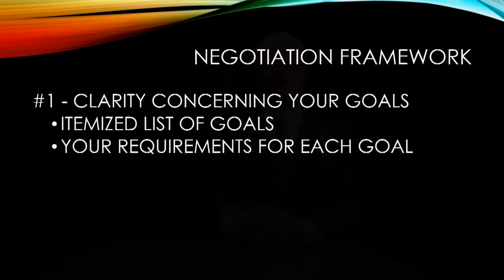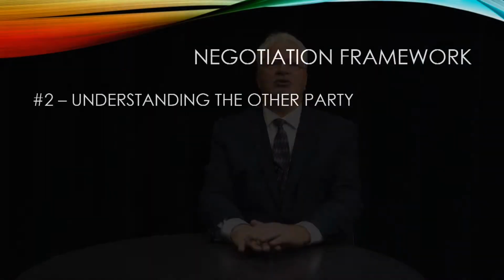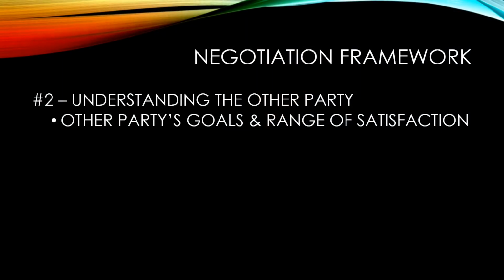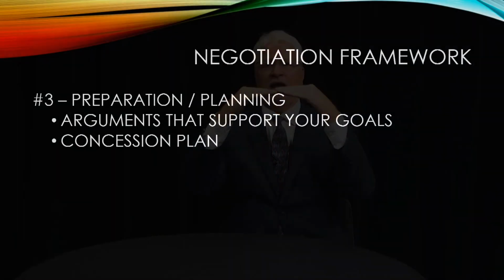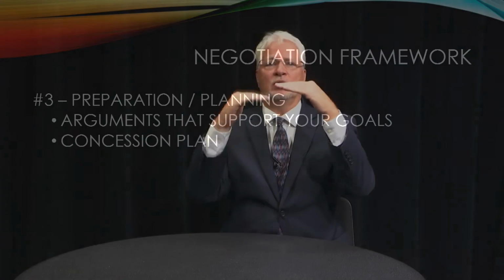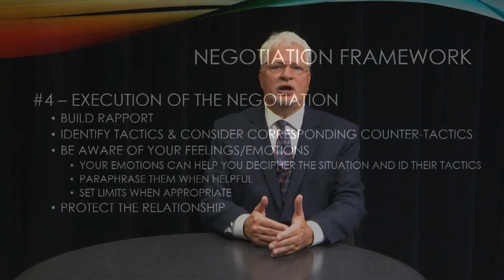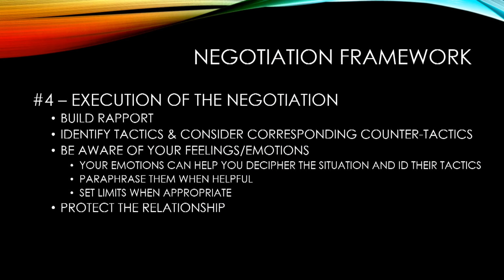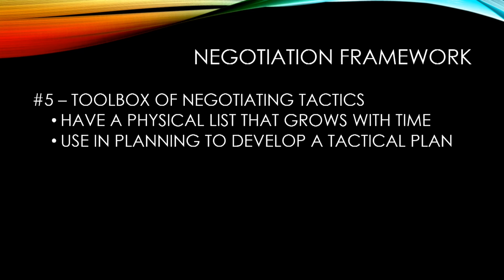Negotiation Lesson 1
The first lesson in a webinar on Negotiation skills by Mitch Priestley.